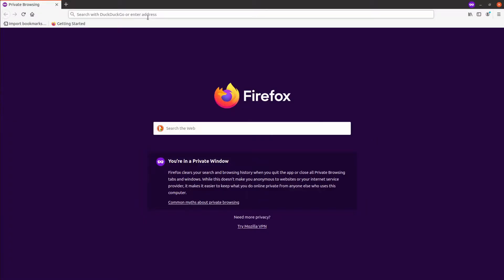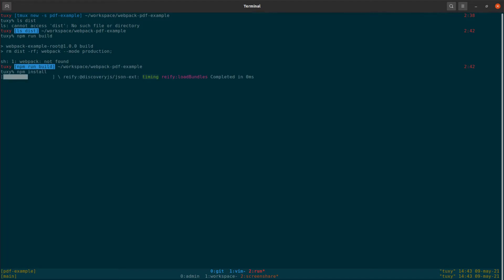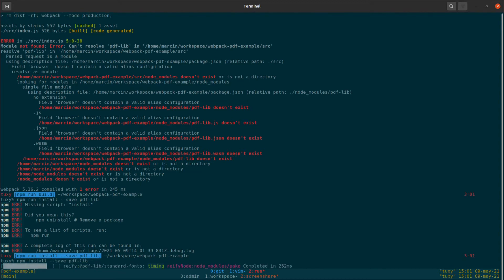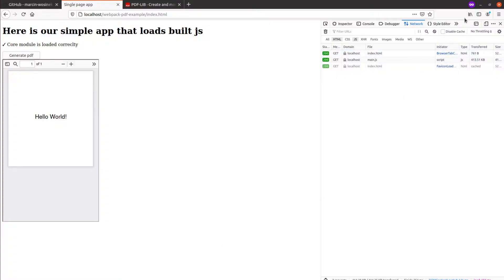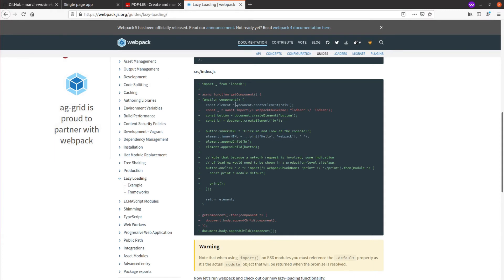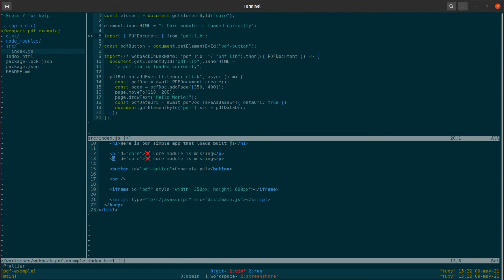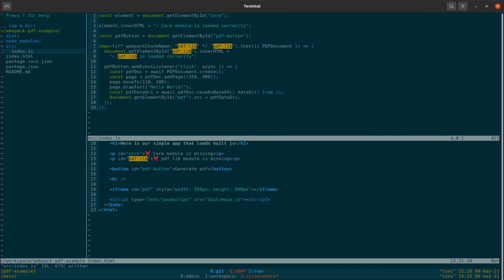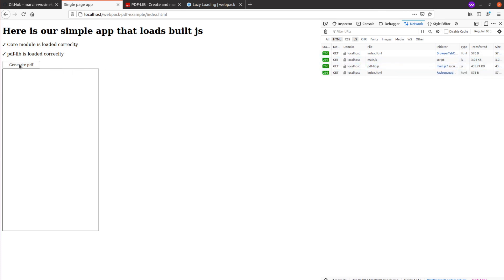webpack 5 - lazy loading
Content:
0:00 intro
0:17 the code
5:10 the issue
6:09 the solution
11:35 outro